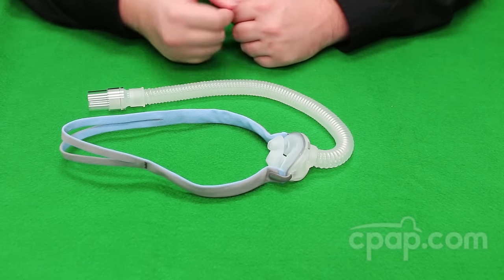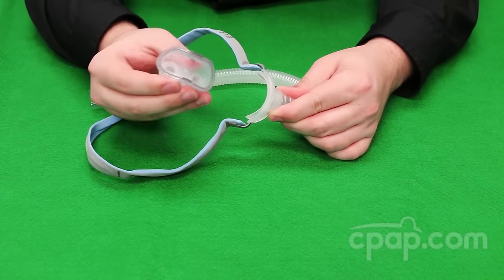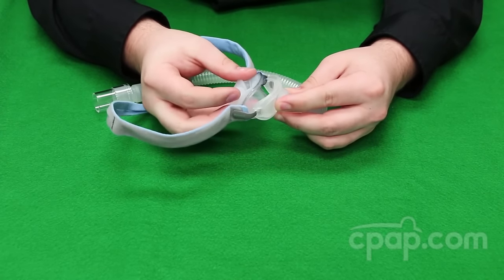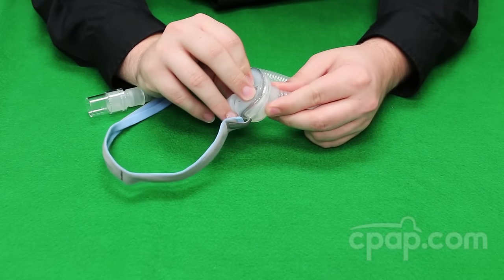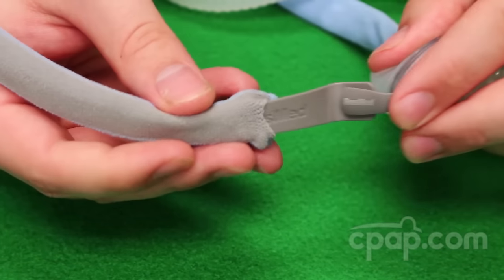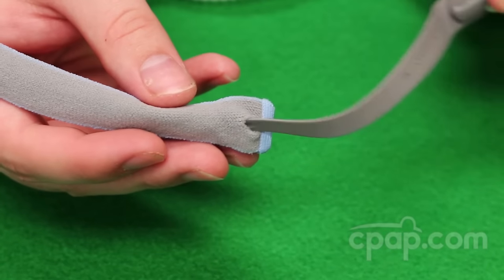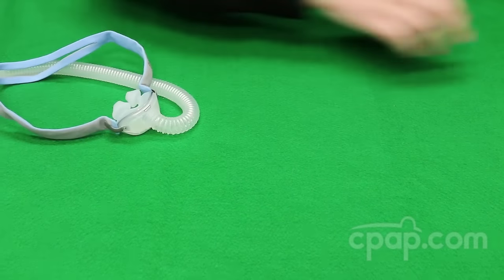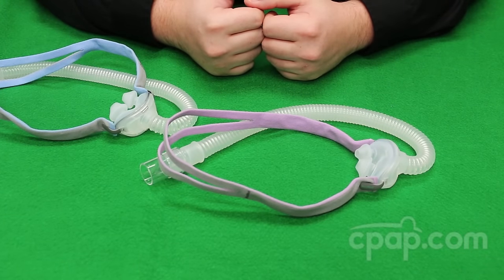AirFit P10 Nasal CPAP Mask Assembly Tips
CPAP.com provides instruction for assembly of the AirFit P10 and AirFit P10 For Her Nasal CPAP Mask by ResMed.